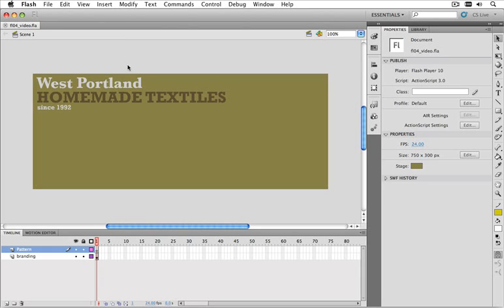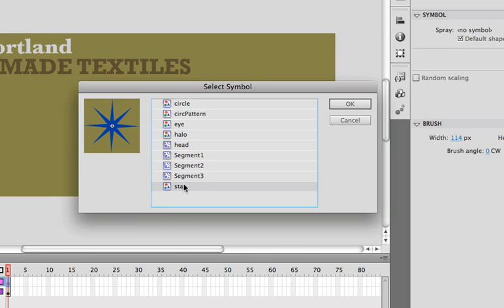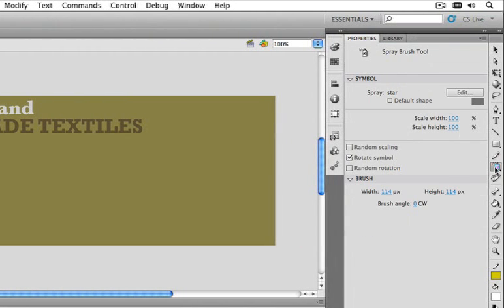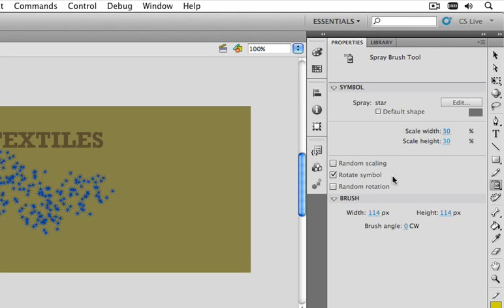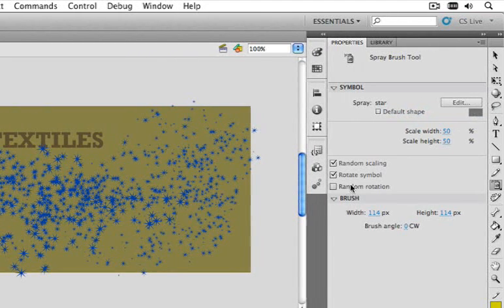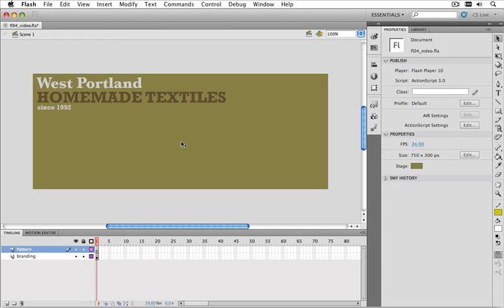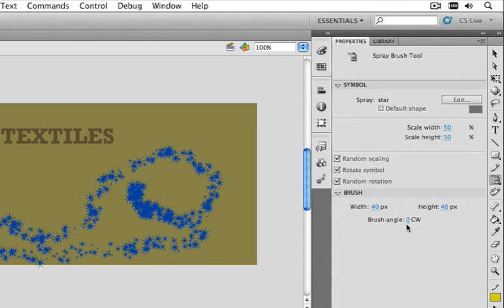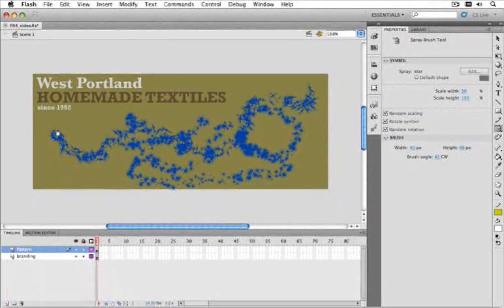Flash Player CS5 - Lesson 3